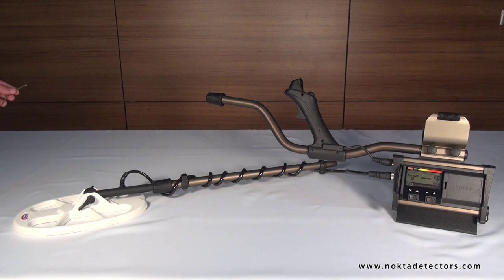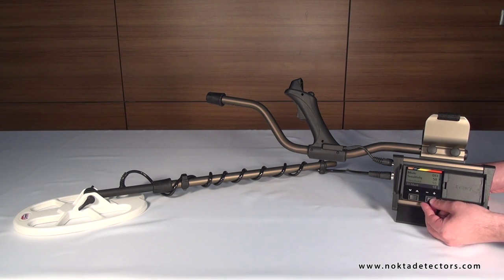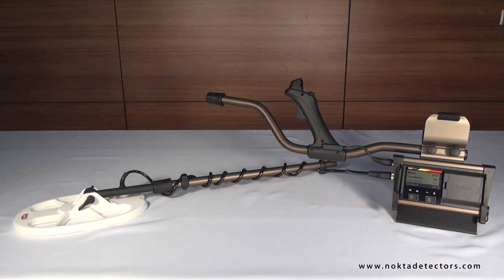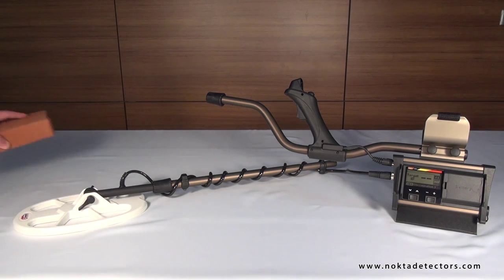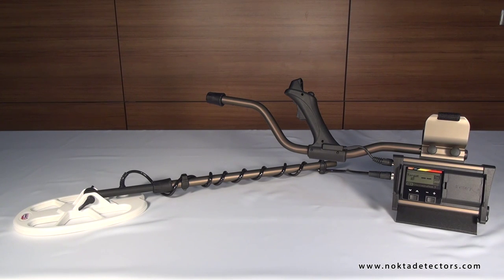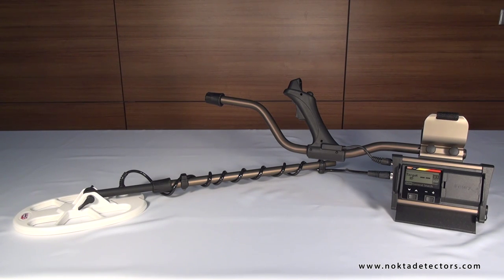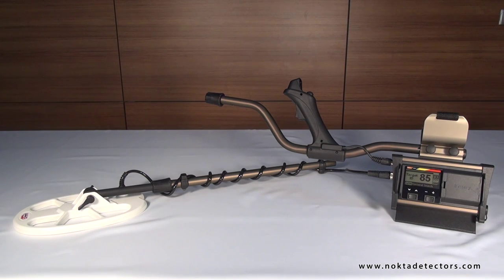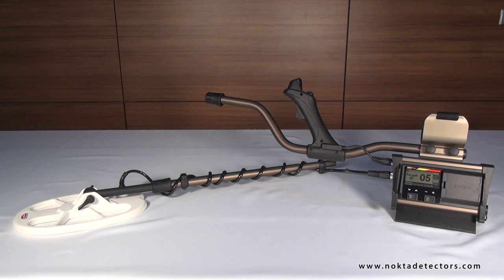Fors Gold Training (Search Modes)